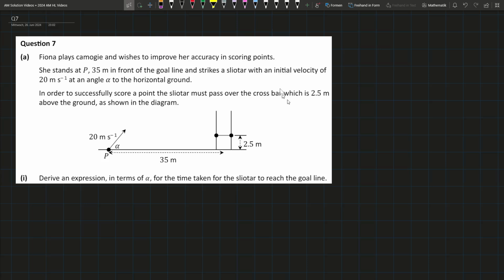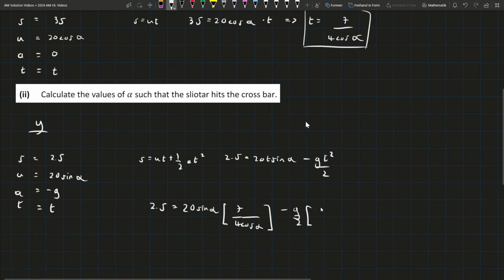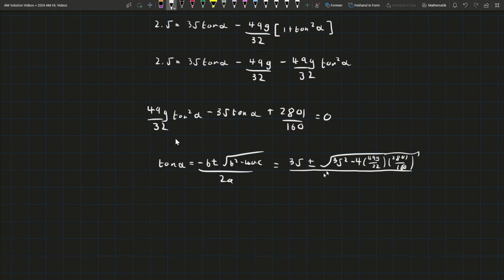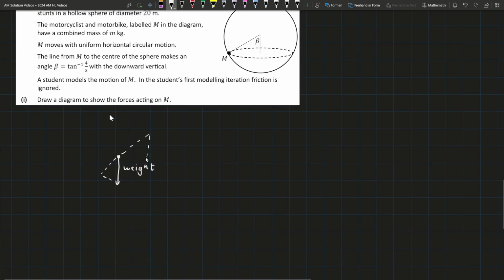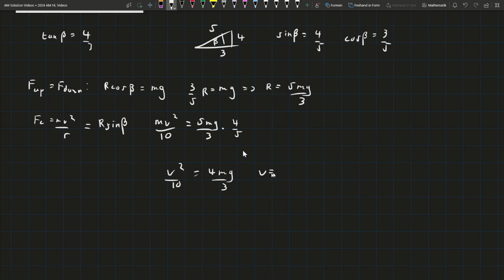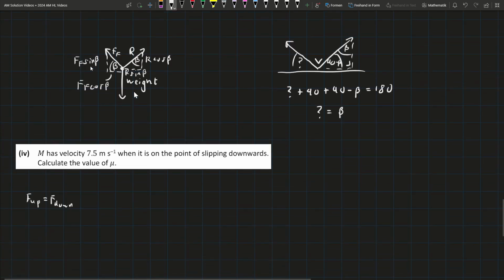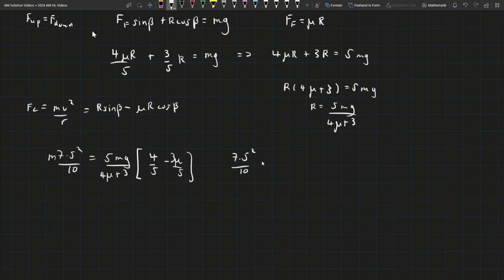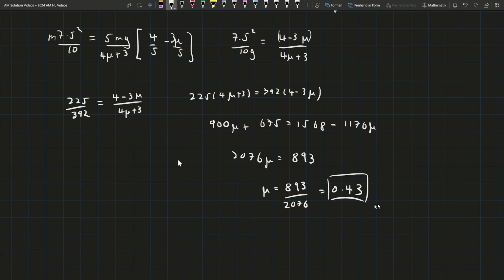Q7 | LC HL Applied Maths 2024 Solutions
Part (a)(i): 0:00
Part (a)(ii): 1:10
Part (b)(i): 6:05
Part (b)(ii): 7:03
Part (b)(iii): 9:23
Part (b)(iv): 10:54

If you'd like to contact me for tutoring services or with questions or suggestions, you can contact me on discord (der_bohnenmann) or via email in the 'About' section of my channel :)